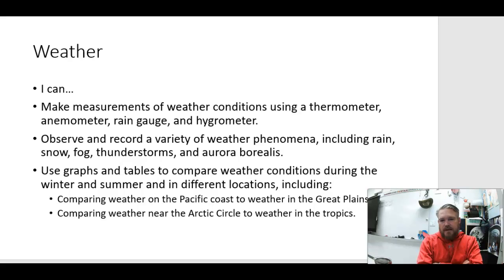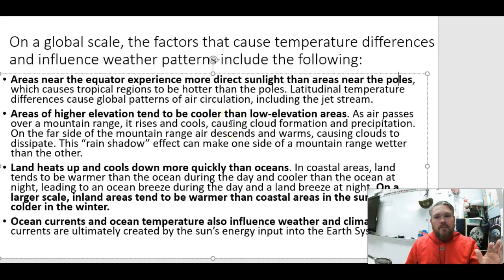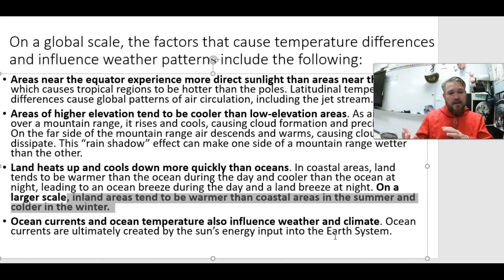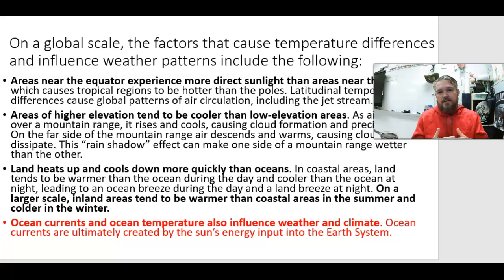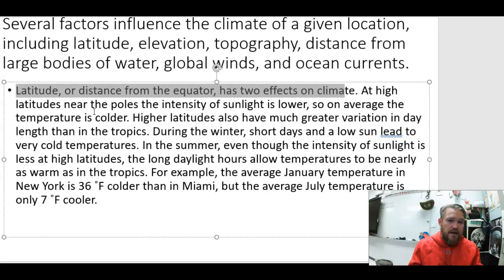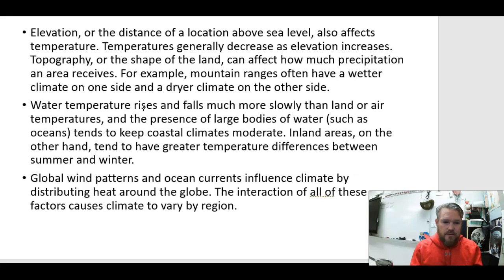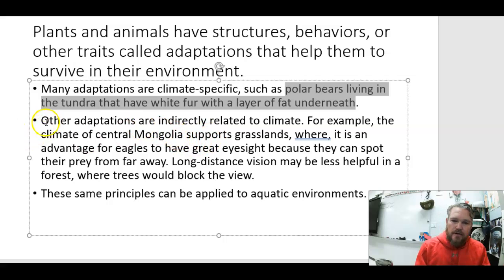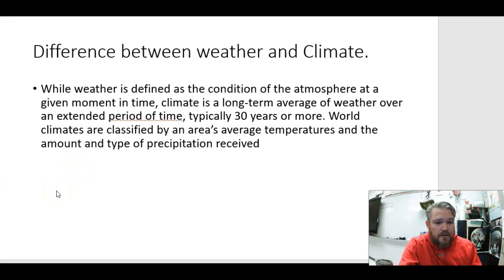Weather Vs. Climate